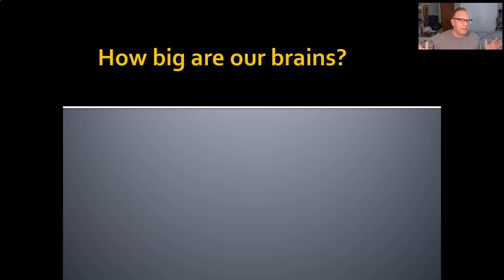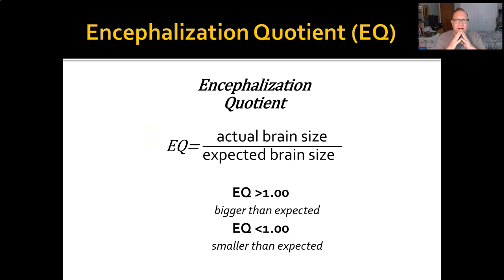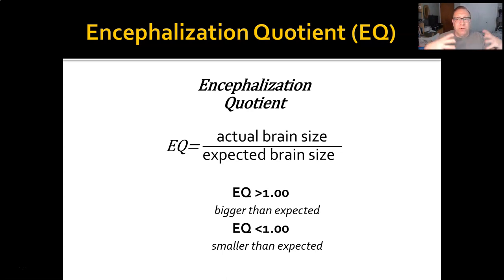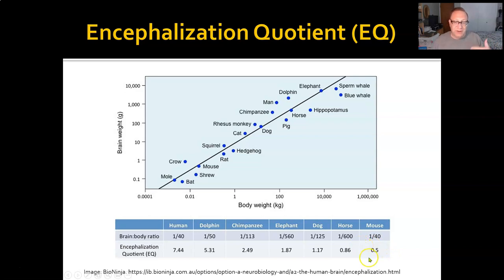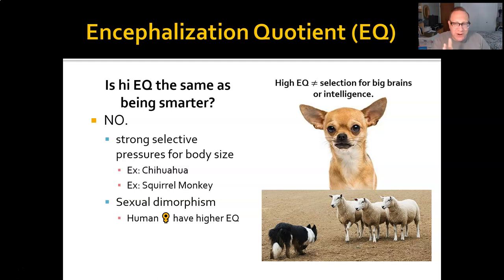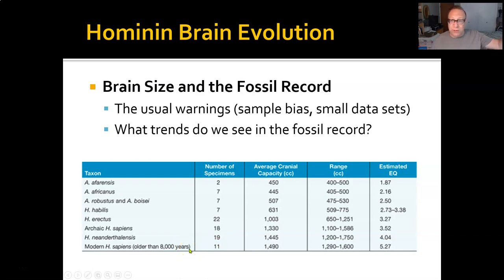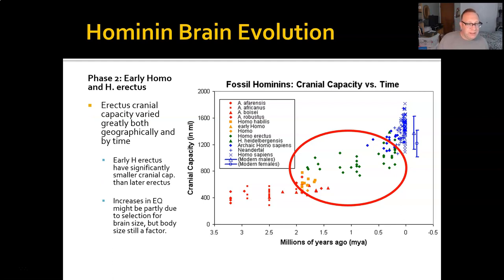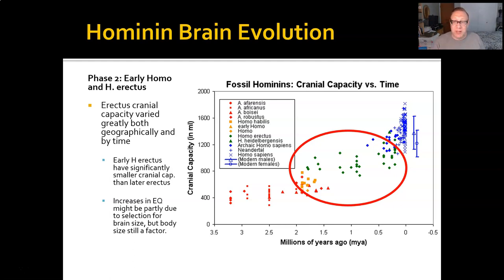ANTHR 1-Ch 14-02 Encephalization Quotient & Brain Evolution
Do bigger brains mean more intelligence? Was intelligence the only thing being selected for in hominin brains?